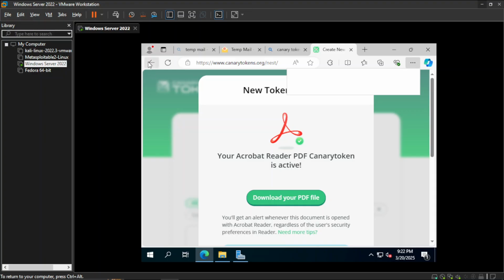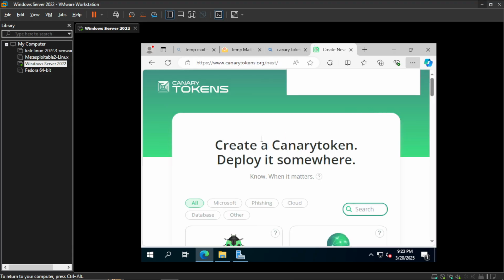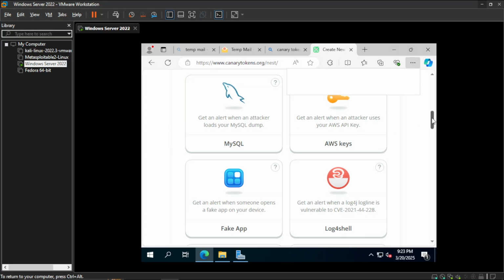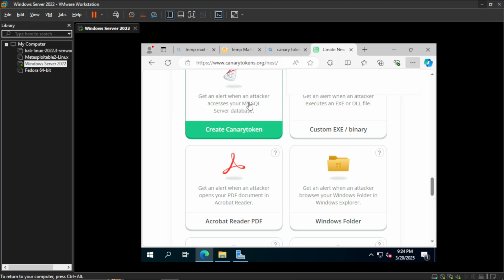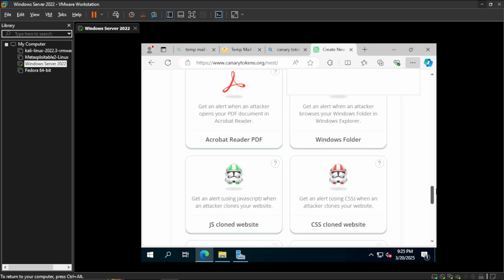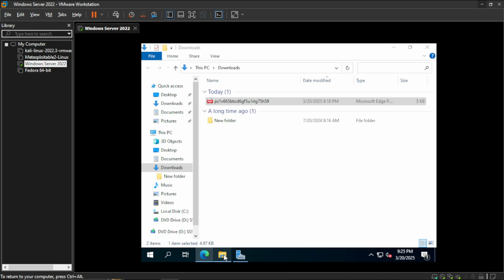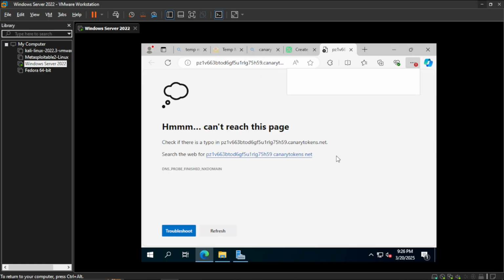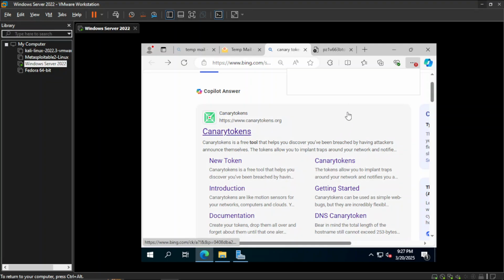How to Create a Canary Token | Practical Cybersecurity Demo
In this video, I demonstrate how to create and deploy a Canary Token, a powerful tool in cybersecurity for detecting unauthorized access and potential intrusions. Watch step-by-step as I walk you through generating different types of tokens, explain how they work, and show how you get notified if someone triggers one.

What you'll learn: ✅ What Canary Tokens are
✅ How to create and configure a Canary Token
✅ Real-world use cases for detecting breaches
✅ How to receive alerts when someone accesses your token

This practical demo is ideal for IT professionals, ethical hackers, and anyone looking to enhance their security monitoring strategy.